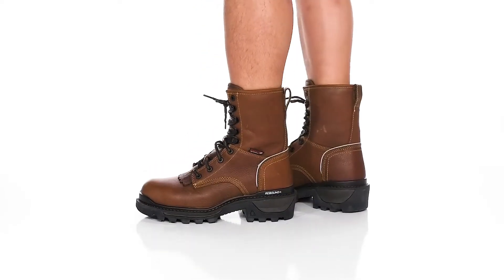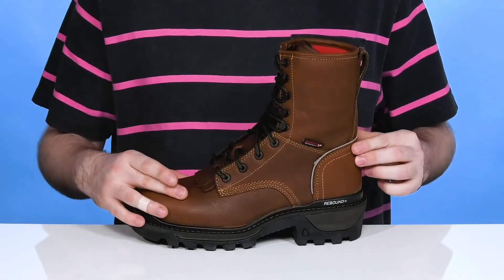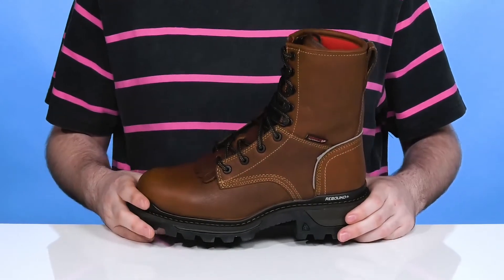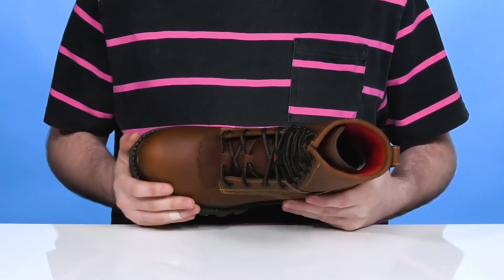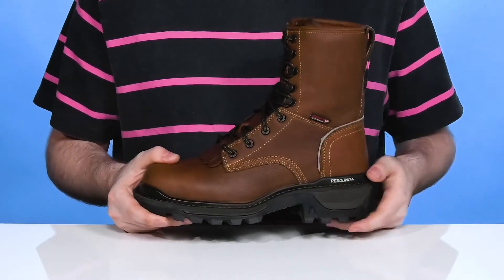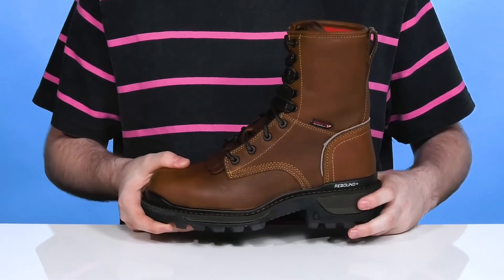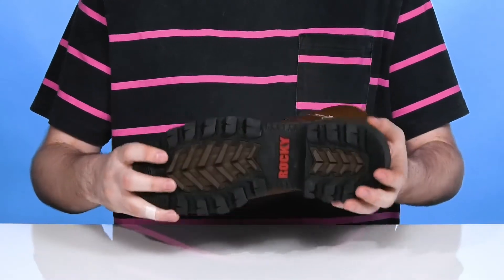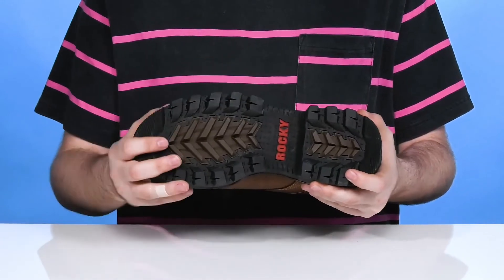Rocky Rams Horn 9" Logger Insulated Comp Toe SKU: 9740997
Walk in style sporting the Rocky® Rams Horn 9" Logger Insulated Comp Toe boots.
Soft toe meets ASTM F2892-18 EH (Electrical Hazard) standard.
Oil resistance meets ASTM D471-16A standard.
Abrasion resistance meets ASTM D1630-16 standard.
Melt point meets ASTM D276 standard.
Leather upper.
Textile lining.
Ankle length.
Lace-up closure.
Polyurethane footbed.
EVA midsole.
Aggressive all-terrain Vibram®, slip resistant polyurethane, and rubber outsole meets ASTM F2913-19 standard.
Imported.